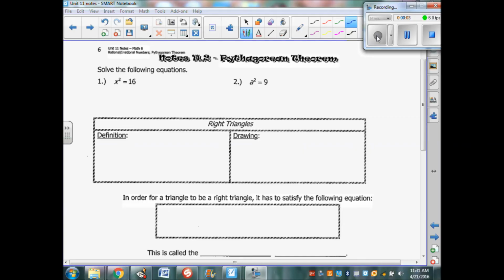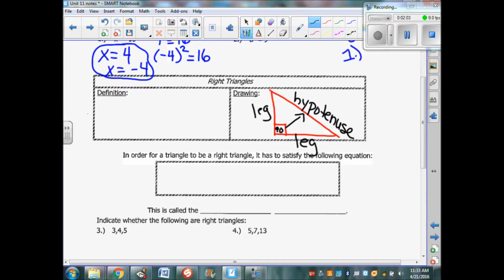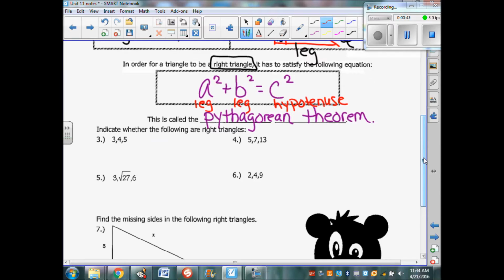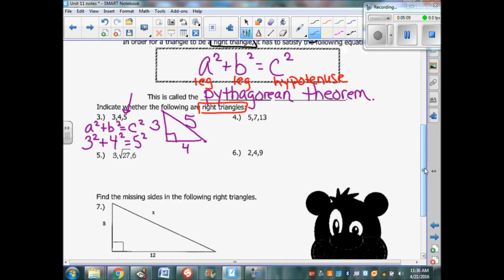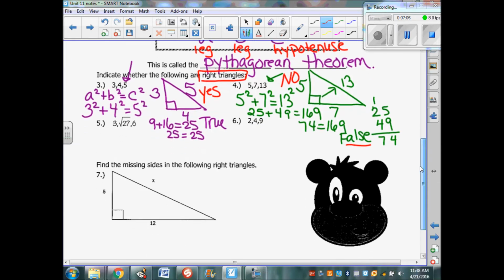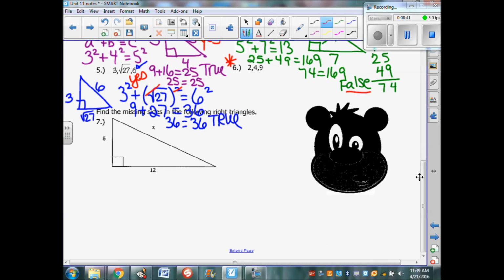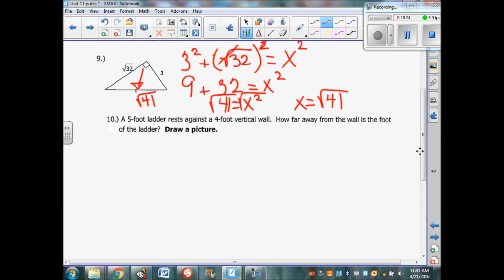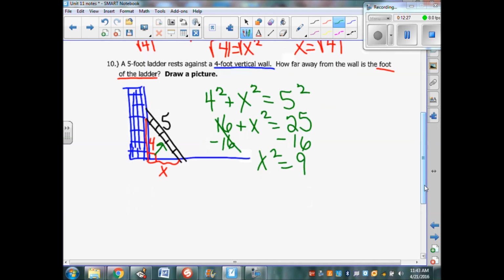11 2 pythagorean theorem